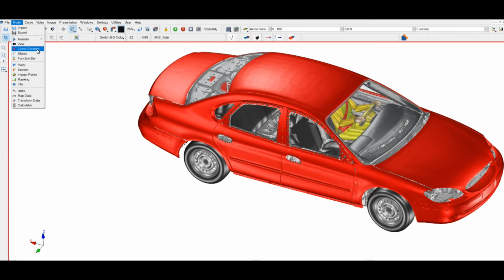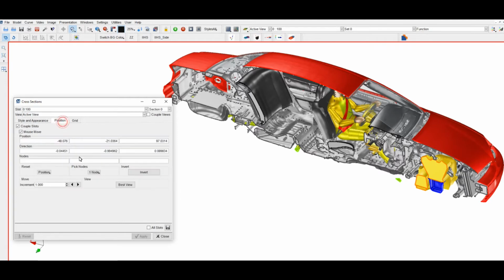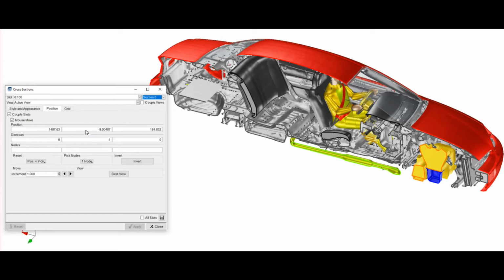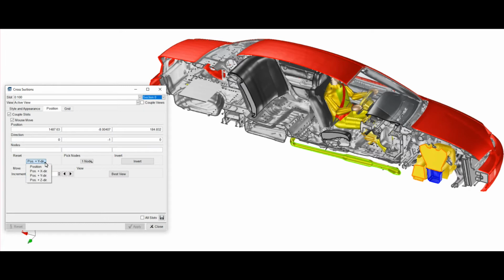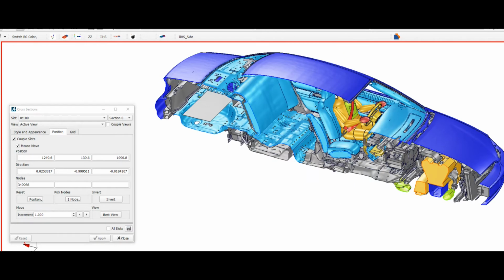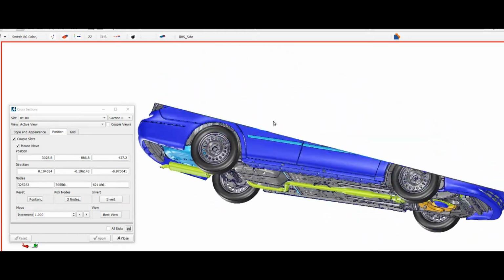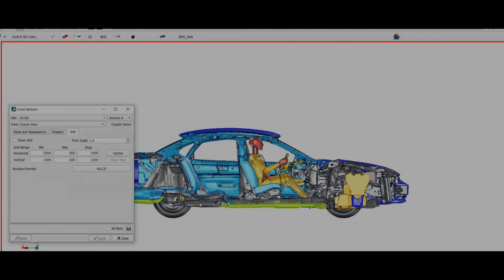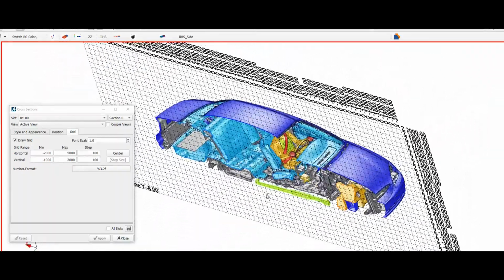Cross Sections in GNS Animator4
Cutting planar cross sections on model data in GNS Animator4 Post-Processor presented by CDH AG.

In year 1998 CDH AG acquired marketing, sales and support rights from GNS mbH, the developer of the Animator software, to distribute the FEM Post-Processor in America, Europe and Asia.